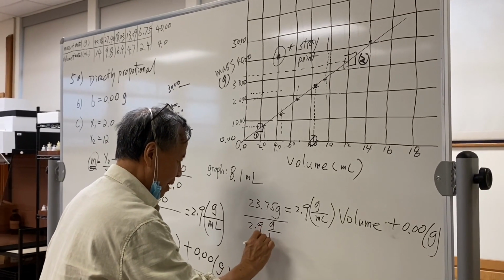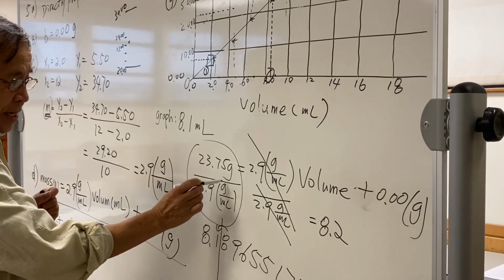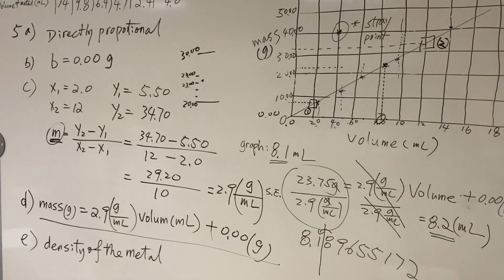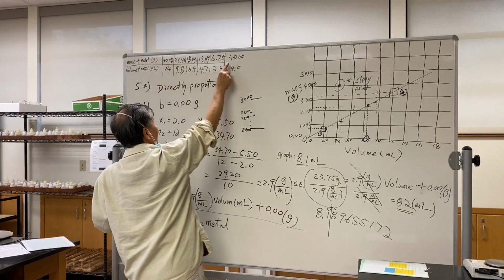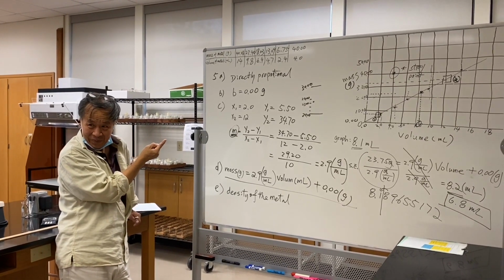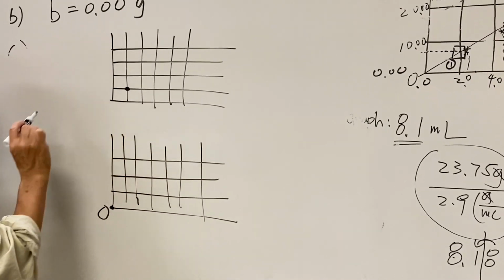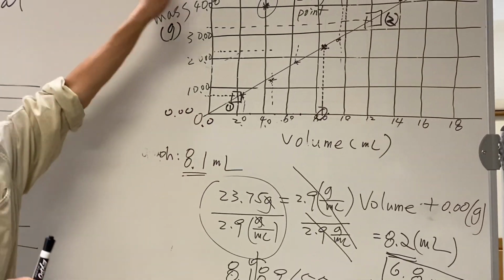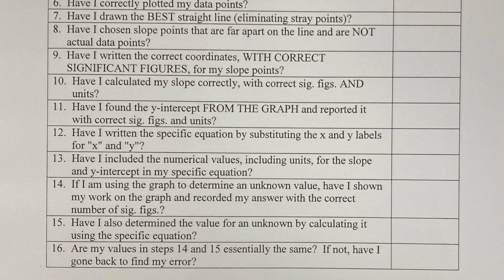GC1_Basic Laboratory Techniques _How to plot a graph_Pt-4 of 4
This video covers, Data Evaluation of Linear Relationships, which is part of Basic Laboratory Techniques.
By Prof. Robert Luo and Dr. Abha Verma, July 2020 for General Chemistry 1 Laboratory course (CHEM.1011L) at Xavier University of Louisiana, New Orleans, LOUISIANA.